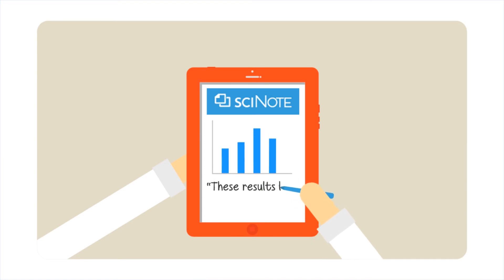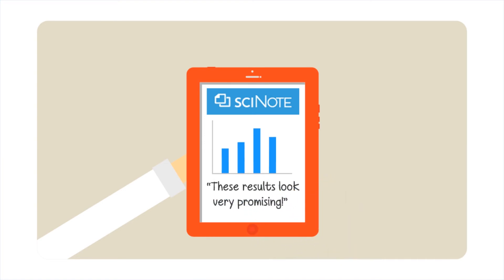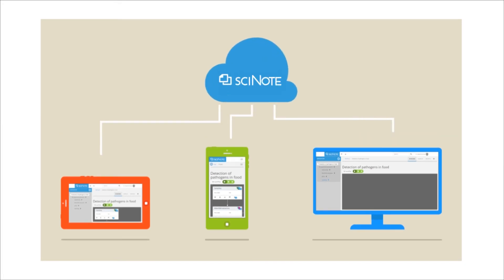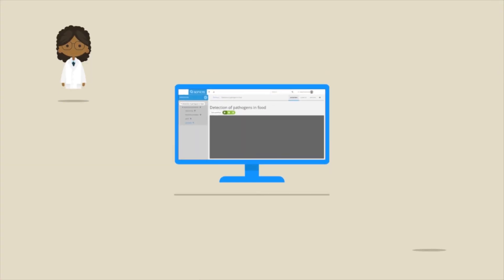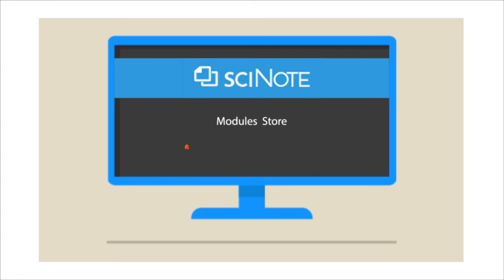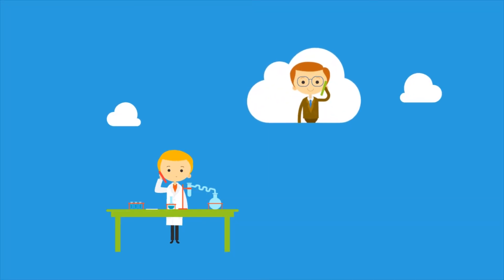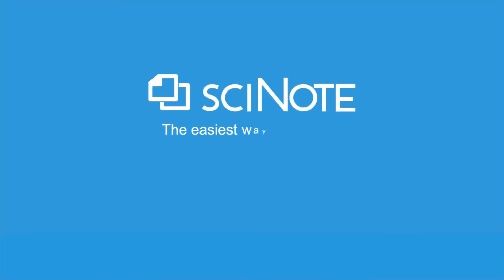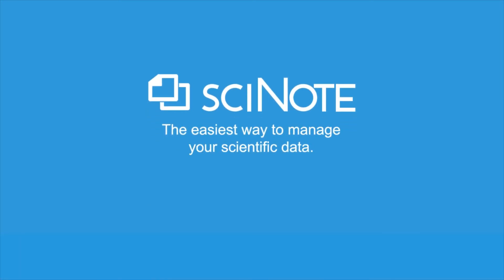sciNote Open Source ELN: Animation video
The amount of scientific data doubles every three years, but scientists mostly still rely on paper notebooks to keep track of their experiments, much like Marie Currie did 100 years ago.

However, today most of generated data is digital and more than 80% of it becomes untraceable, stored on some computer. Introducing sciNote – a modern way to organize your scientific data and safely store it all in one place.

Manage your projects, organize your tasks into workflows, upload results, generate reports for a meeting and share your data with your peers. You can also write your comments much like you would in a paper notebook.

Access your data from anywhere with completely free sciNote cloud account or install it locally.

sciNote is an open source platform so you can create your own modules, choose from a growing number of existing ones or contact sciNote team and they will develop it for you.

sciNote, the easiest way to manage your scientific data.